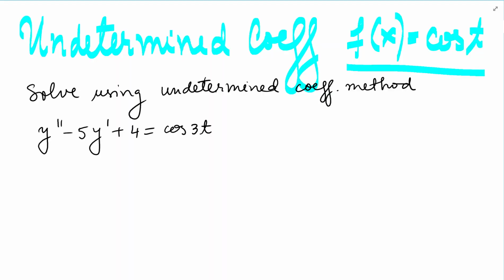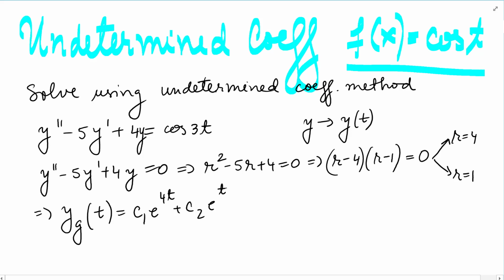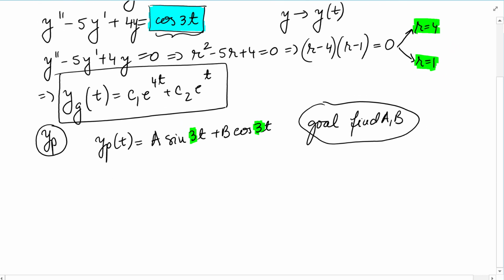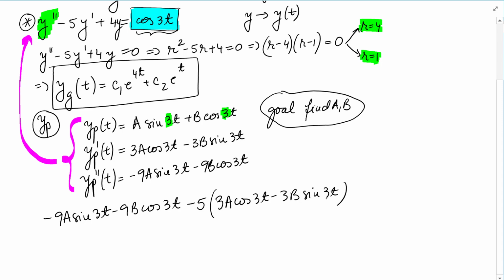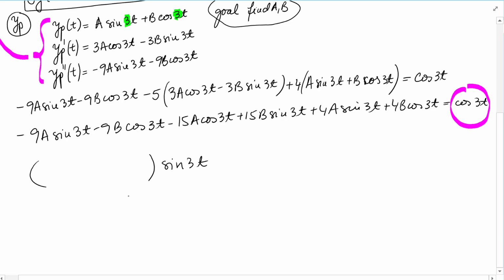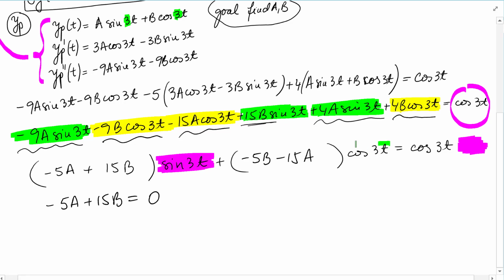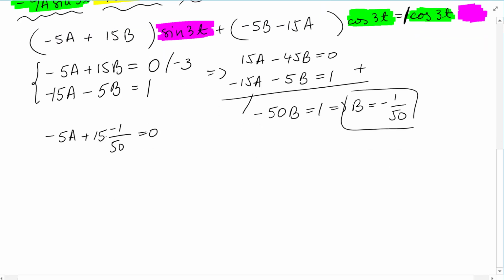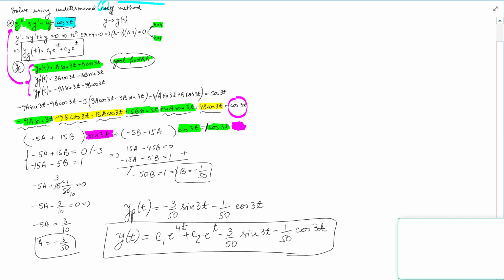Diff. Eq.: Undetermined Coeff with trig functions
In this video we solve a second order diff equation using undetermined coeff. The function on the right side is a cosine function.